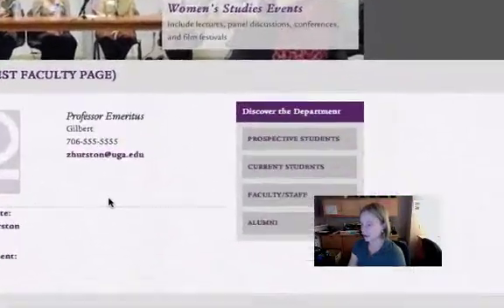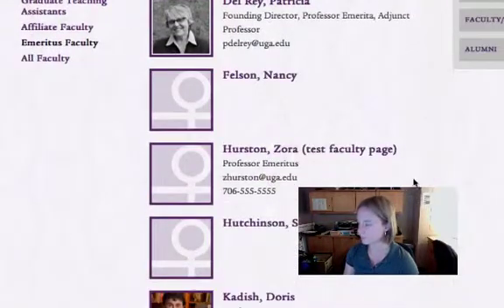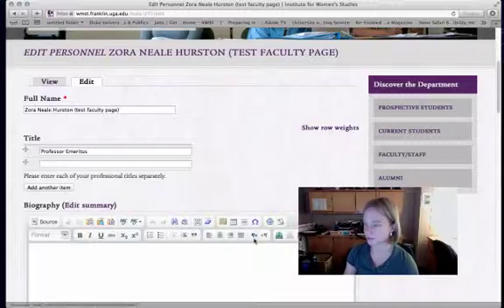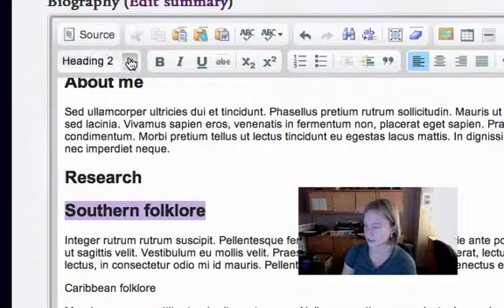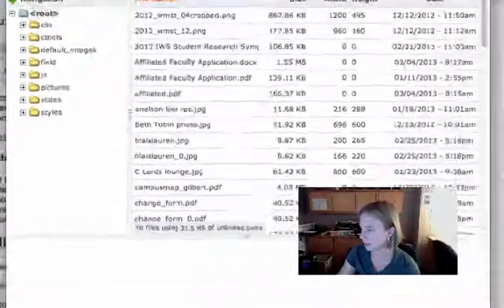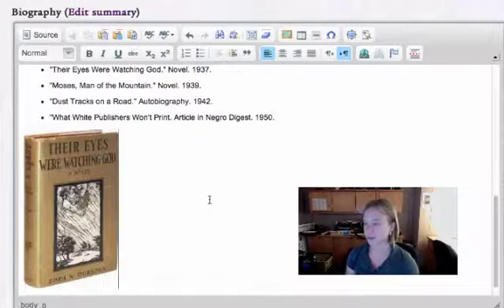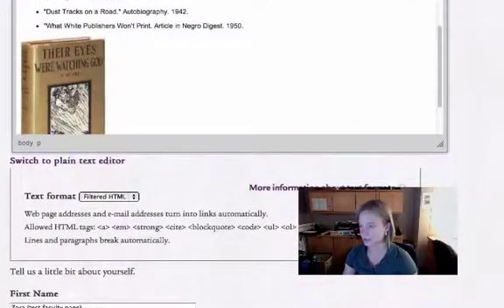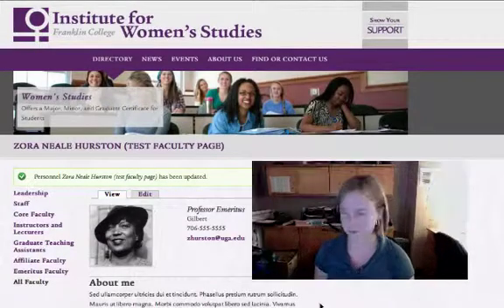Franklin units: How to edit your directory listing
In this detailed video, Lauren from the Franklin OIT web team shows you how to log into your unit's site and edit your directory listing, or personnel page. Many faculty, staff, post-docs and graduate students have this ability and don't even know it!

This captioned Tipsmart tutorial is for Franklin College units using the Franklin Theme or other sites with the Drupal Content Management System. Personnel in the following units probably have access to edit their own personnel pages:

Biochemistry and Molecular Biology
Biological Sciences
Cellular Biology
Classics
Microbiology
Philosophy
Romance Languages
UGA en España
Women's Studies

If you don't have access or have a question about a site that is not listed here, please put a ticket to the Franklin helpdesk: helpdesk.franklin.uga.edu